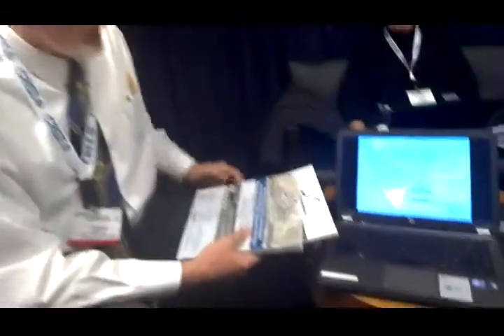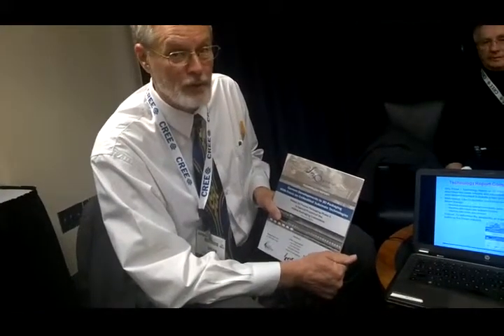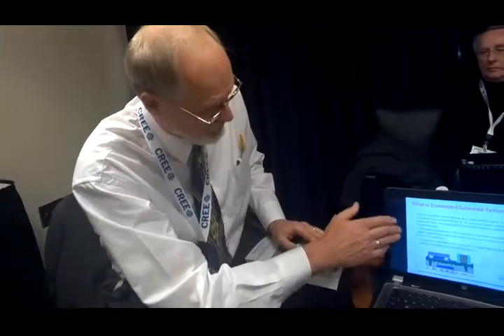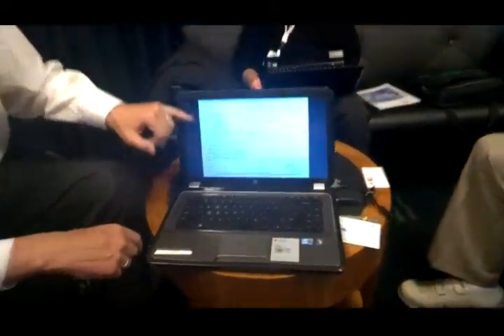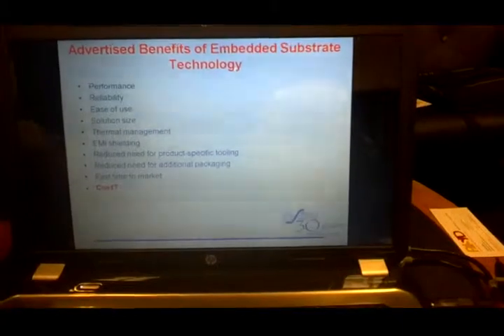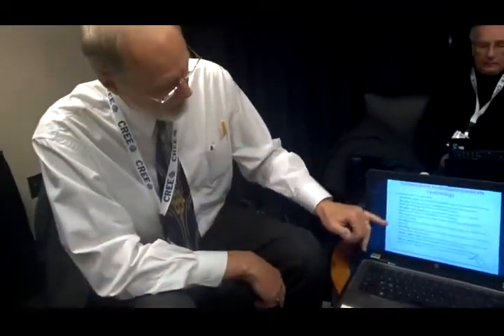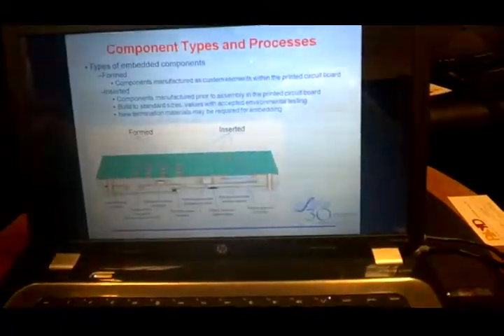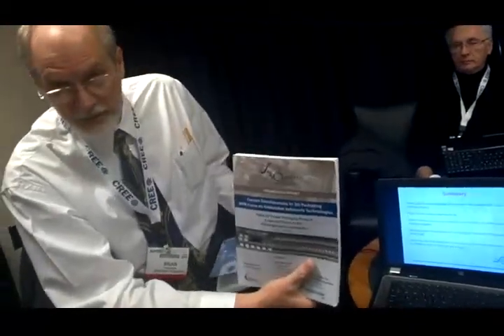A briefing on the state of the art in 3D electronics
In this video the Power Sources Manufacturing Association presents their new report on the state of the art in 3D electronic packaging to Power Systems Design at APEC 2015. The report provides detailed analysis of substrates (organic and inorganic), components (actives and passives), thermal management, high temperature die, packaging technologies, interposers, as well as additive manufacturing and laser fabrication. Embedded substrate packaging leverages the large investment made by the digital industry in advanced packaging technologies and is being used to resolve the power source construction challenge. As the report demonstrates, 3D power packaging using embedded substrate technology is a disruptive technology, in that it enables large increases in power density and efficiency.